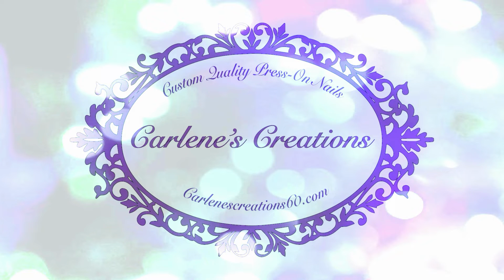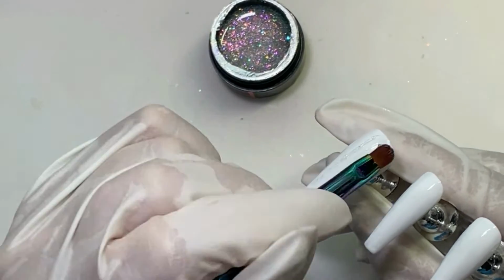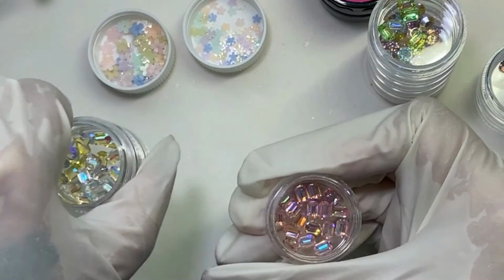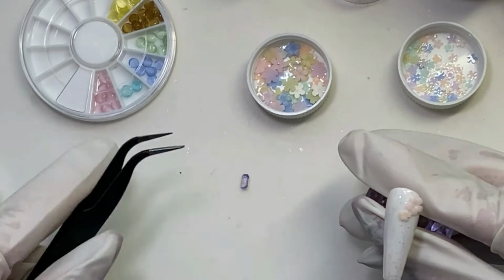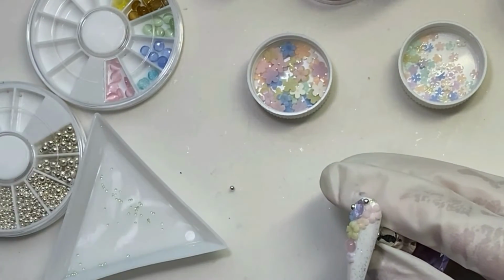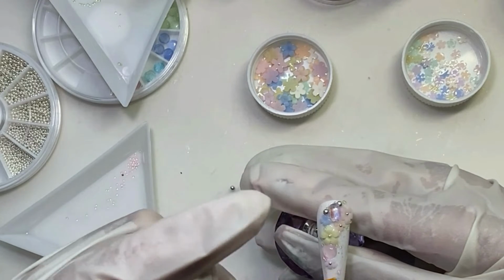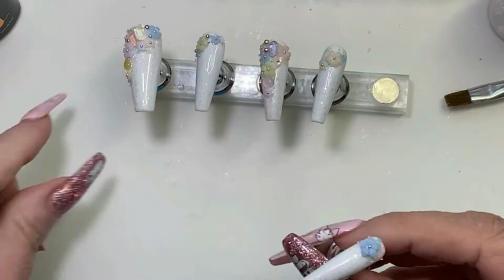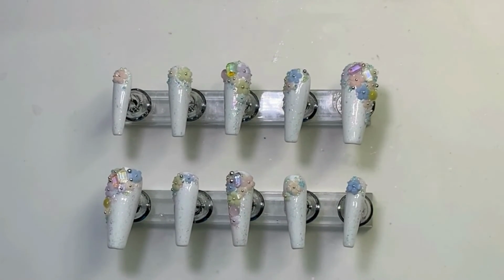Watch Me Work: Pastel Flowers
This is an easy set that most should be able to do. If you can glue stuff onto other stuff, you can do this set.

Materials used: Polish - Clau Beaute 3007 (White)
                                          Fengshangmei 05
                             Top Coat - Venalisa No Wipe Tempered
                             Gem Glue - Teenitor
                             Pastel Flowers - Large & Small
                             Shaped AB Crystals
                             Cat Eye Gems
                             Caviar Beads - Mixed sizes of silver, Lt. Blue, Lt. Pink & Lt.
                                                       Green